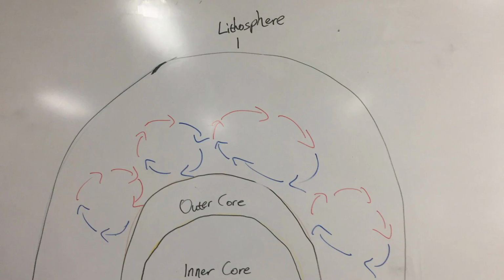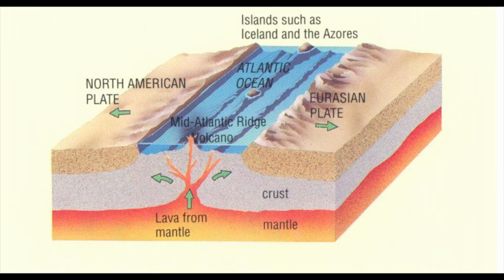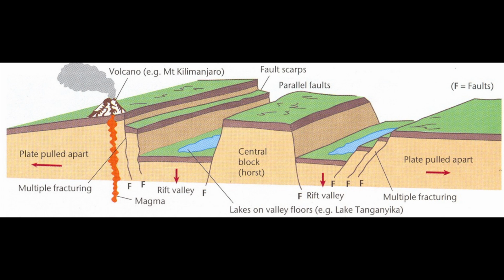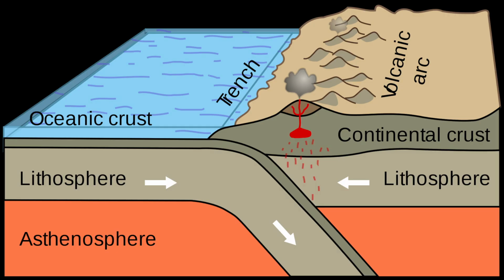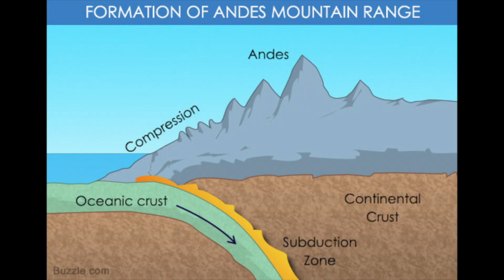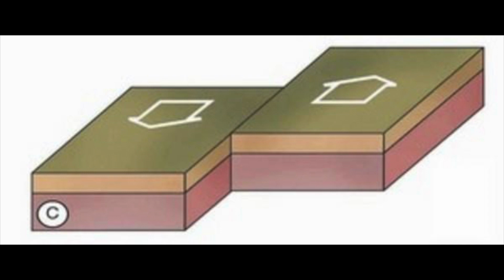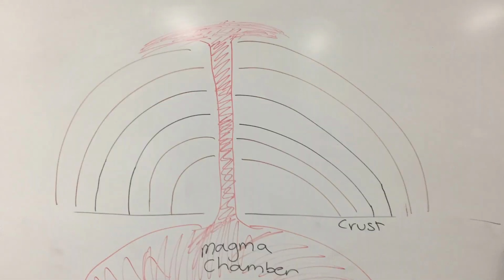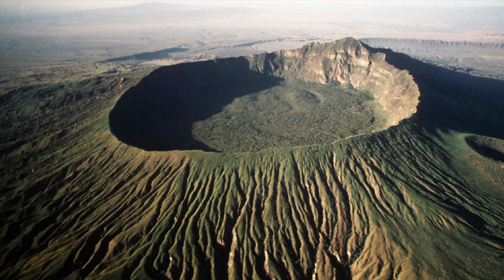jaz and em's geo video